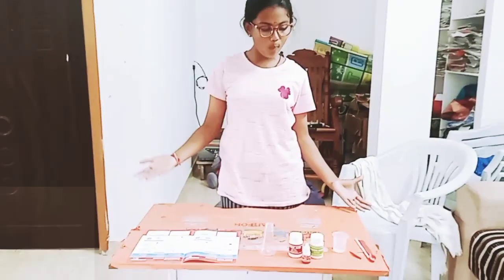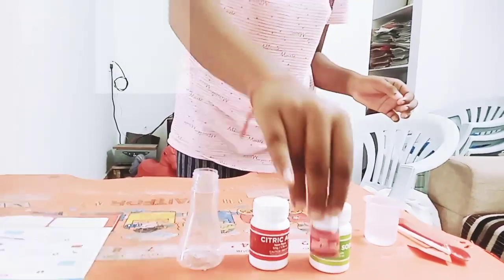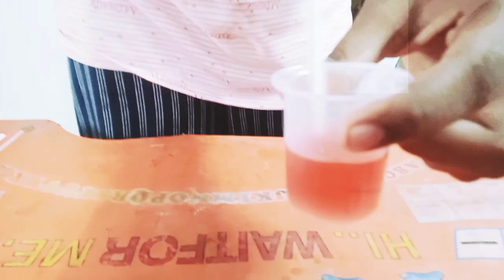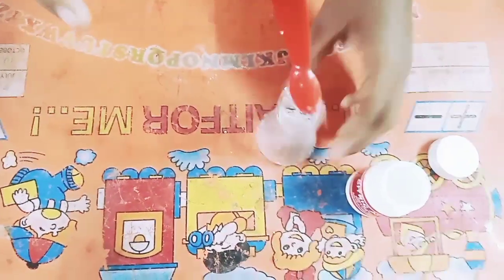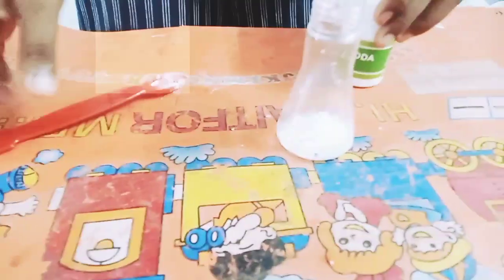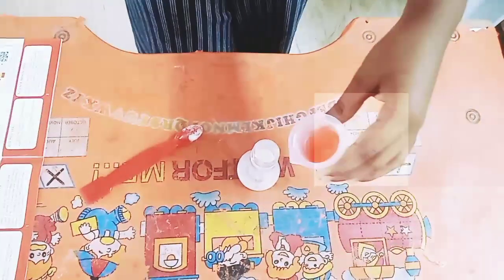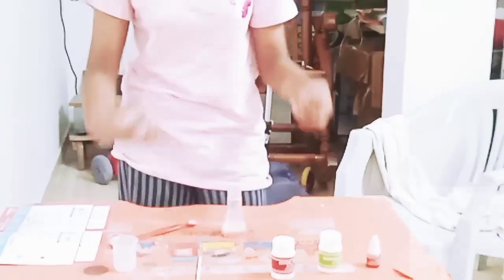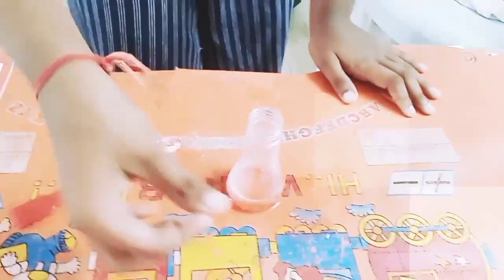Fizzio:Magic Volcano ( science experiment)